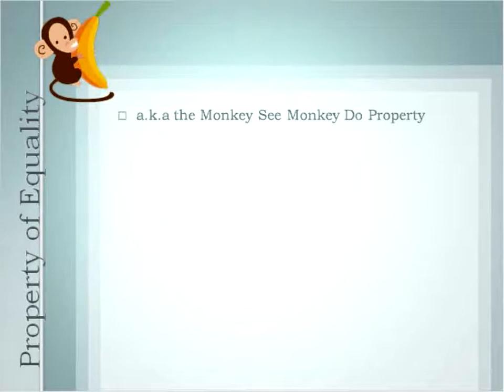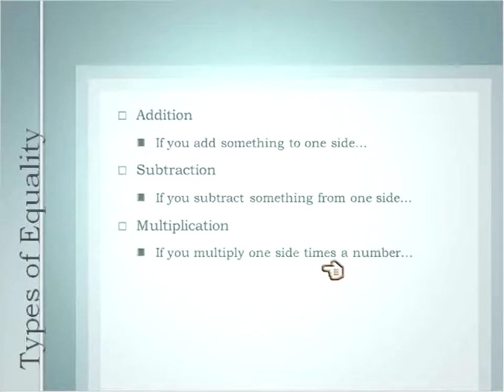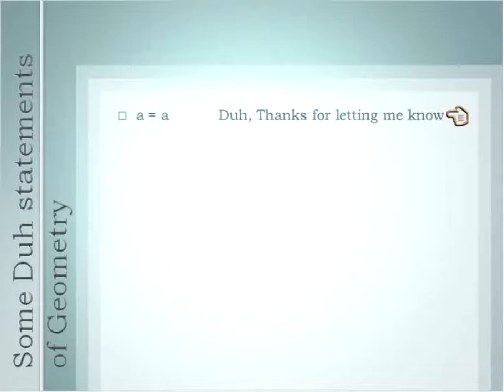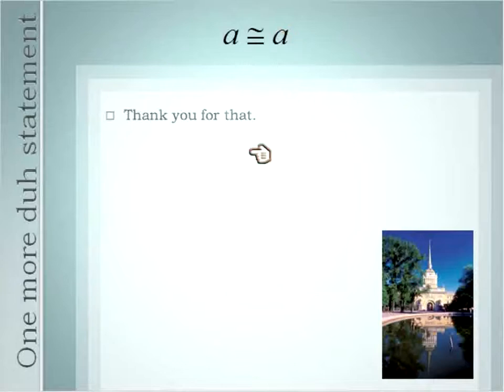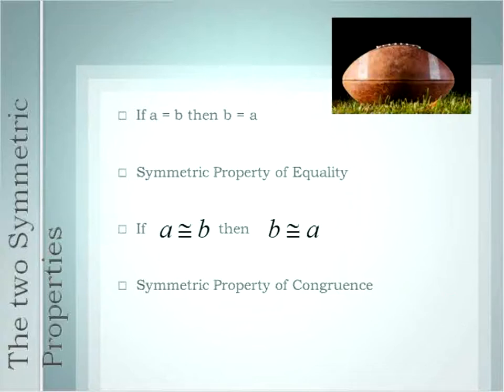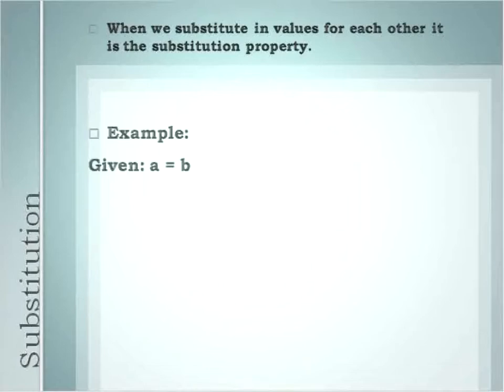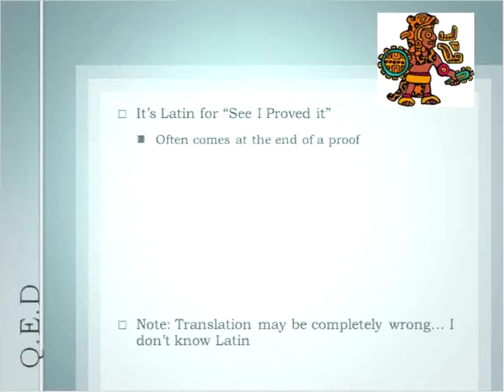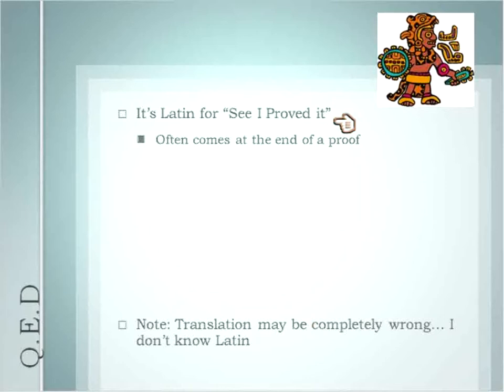Geometric Properties (Simplifying Math)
A Geometry lesson about some important properties that help to justify the steps of a proof.